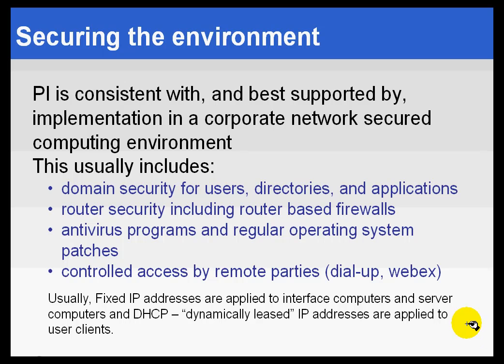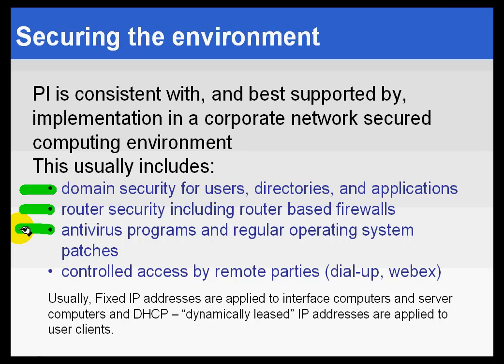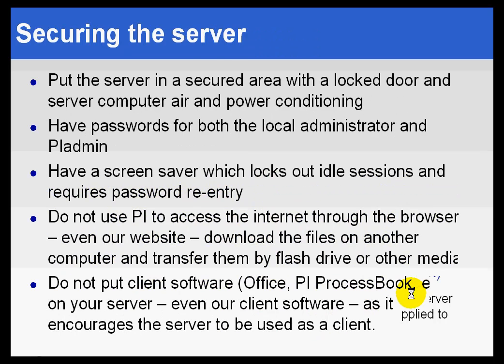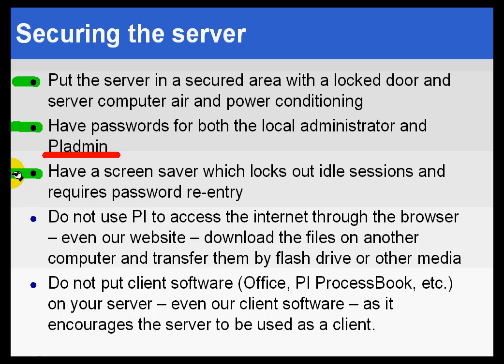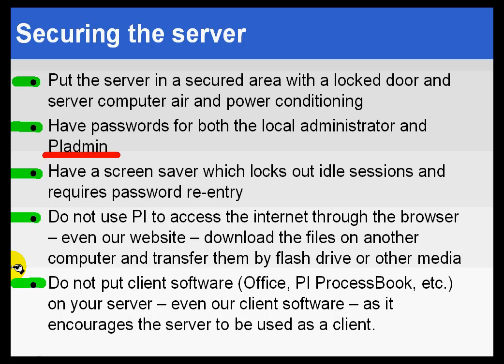OSIsoft: General suggestions for securing the PI System environment. v3.4.375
Non-specific security recommendations for securing the environment and the server that is running the PI Data Archive server.

you can see where this video is in the sequence of videos on this topic.